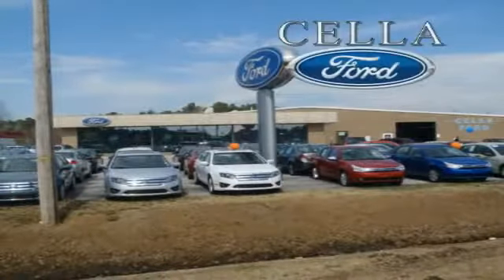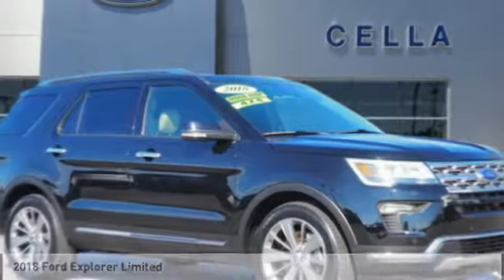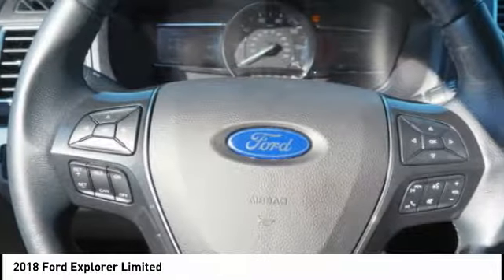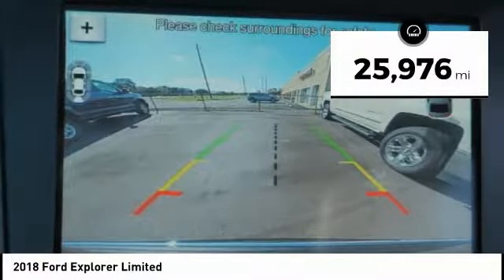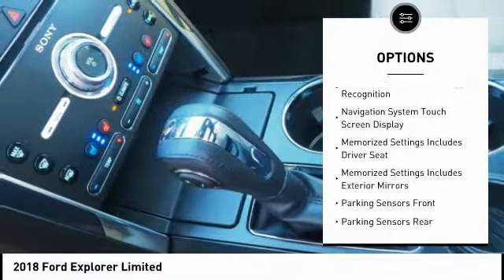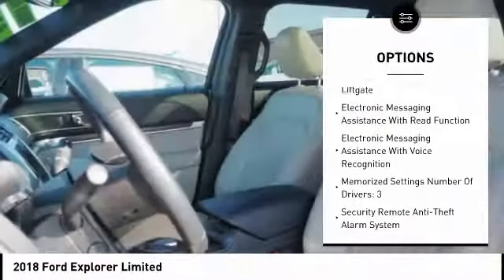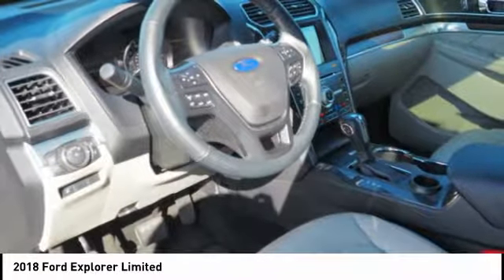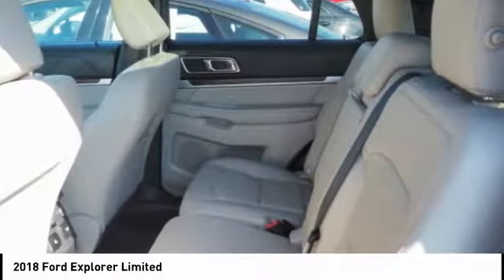2018 Ford Explorer New Bern NC T4306A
2018 Ford Explorer Limited

Don't miss out on this 2018 Ford Explorer Limited! It comes with a backup sensor, push button start, remote starter, parking assistance, a navigation system, braking assist, dual climate control, hill start assist, stability control, and traction control for an even better ride.  It has a 3.5 liter 6 Cylinder engine.  We've got it for $35,988.  With a 5-star crash test rating, this is one of the safest vehicles you can buy.  Drivers love the dazzling black exterior with a medium stone interior.